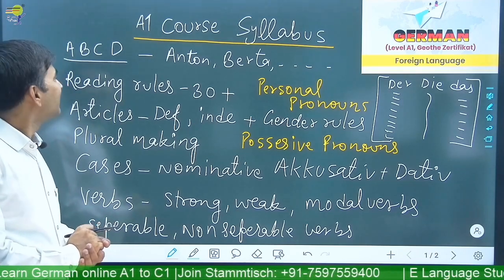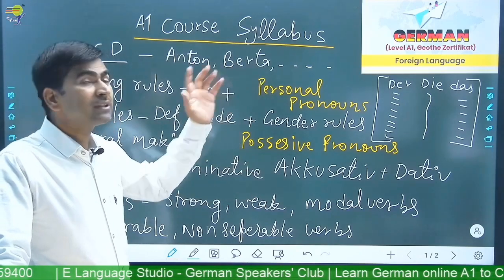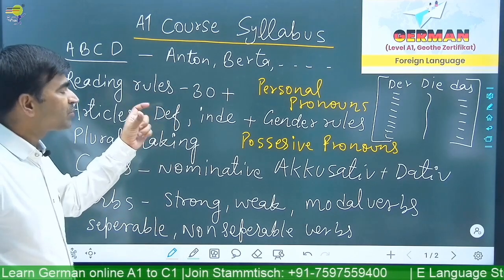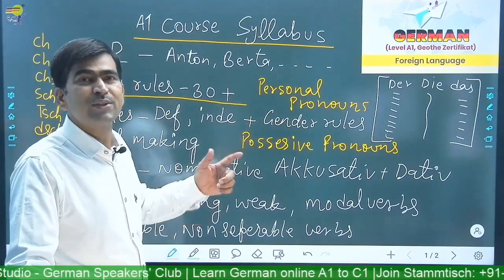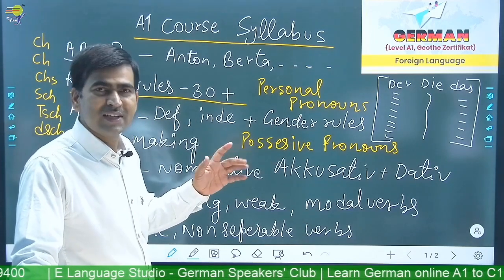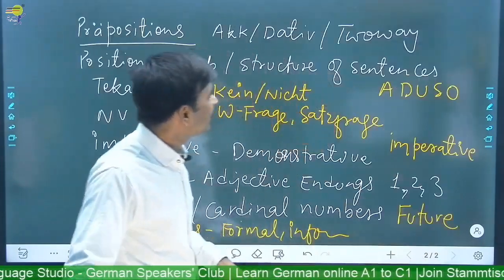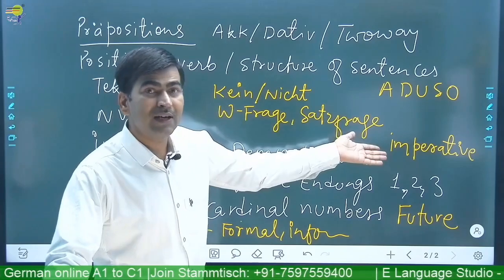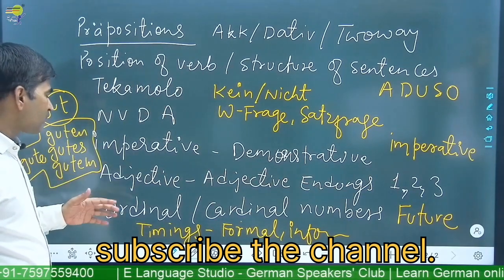Tentative Syllabus of German level A1 | Goethe Telc ÖSD ECL | E Language Studio-German Speakers Club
This video is for English folks. I got to know many of my YouTube followers don't understand Hindi language but still watch my videos because they like the content and requested me to provide the content in english. I requested one of my friends to help me in the same. So kindly watch and give me feedback. You may also tell me how we could improve. I would like to provide all my videos in english as well.
If you like it I will be providing all the videos one by one in english on my another channel
in this video I am sharing the syllabus for A1
If you are a beginner and don't know how much German one should learn to make sure that the basic level is achieved. This video will give the idea.